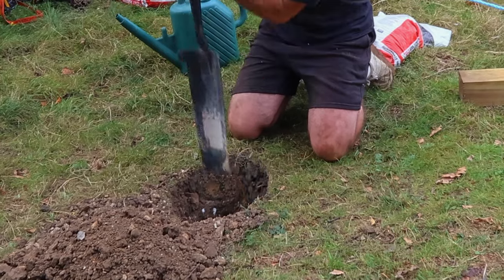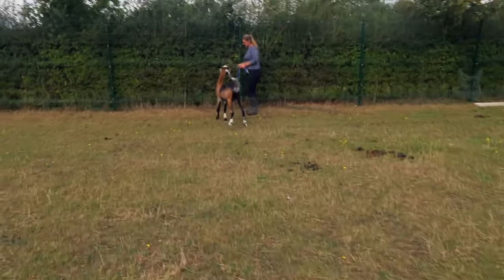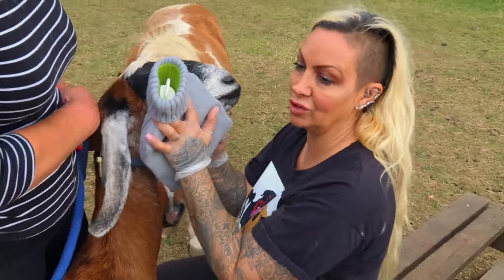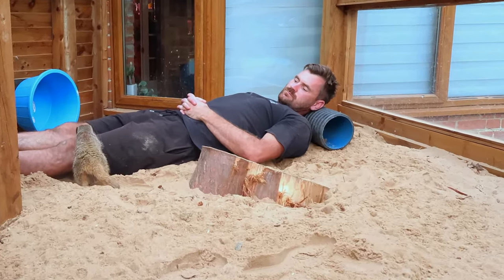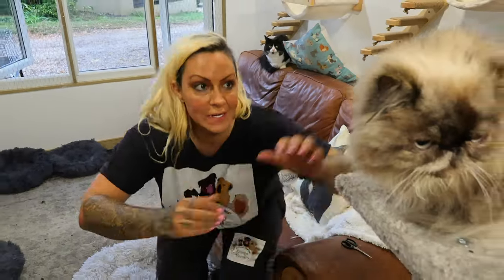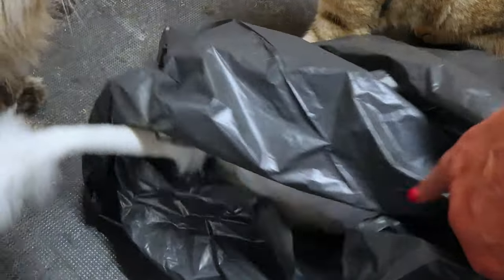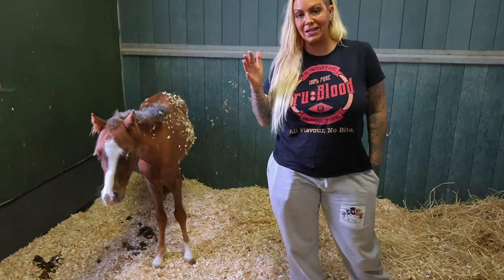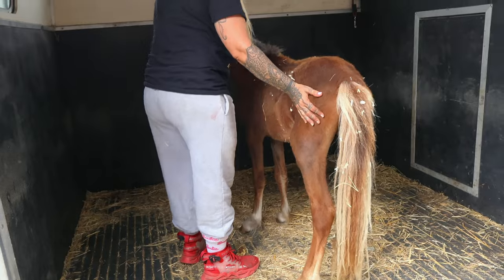Jodie Marsh: Filthy 05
Fripps' builder, Mark, accepts an impossible challenge.
It's pedicure time for the animals, and there's some news on Maximus.